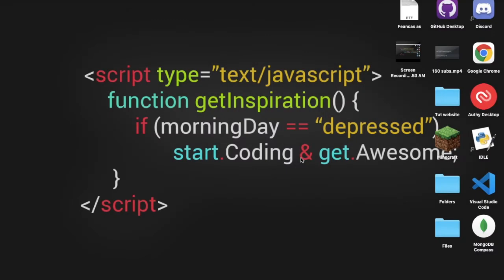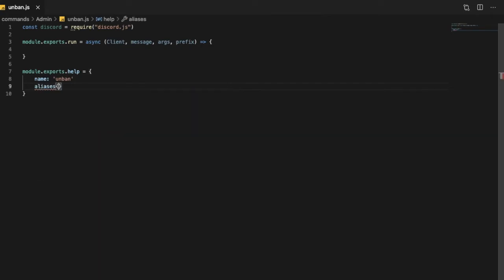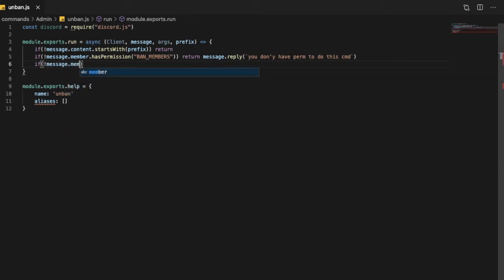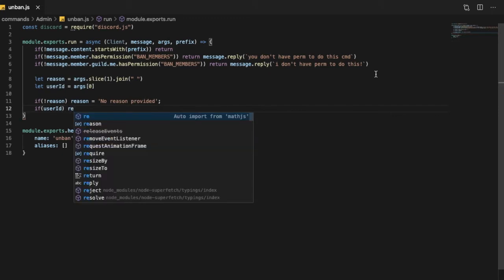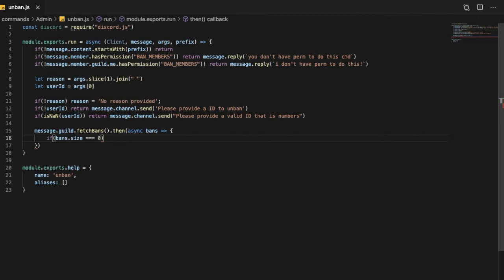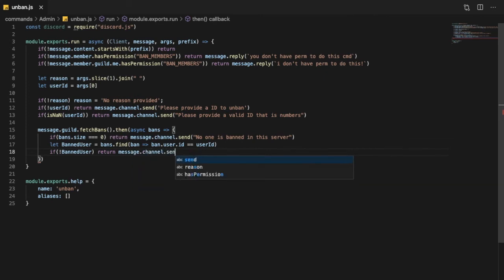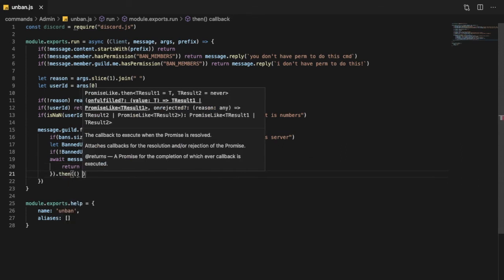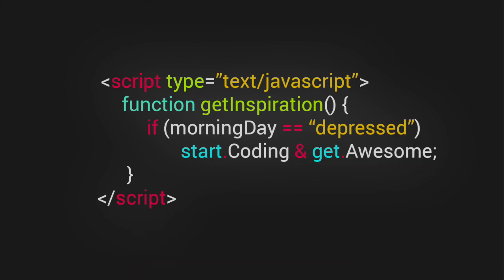HOW TO MAKE A UNBAN COMMAND | DISCORD.JS (V12) | #48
discord.js
node.js
how to make a ban command
how to make a unban command
how to make a ban cmd
how to make a discord bot
how to make unban discord.js command
unban discord.js